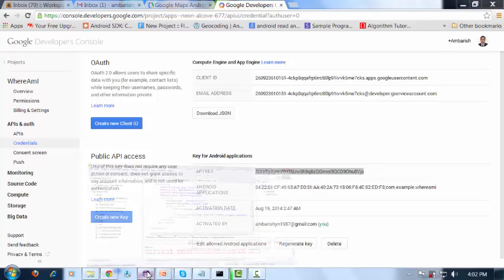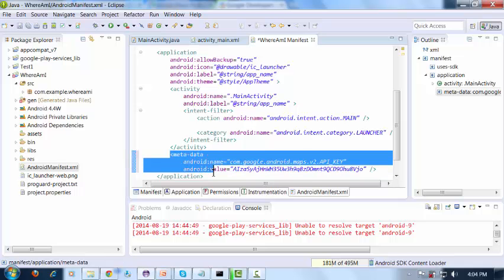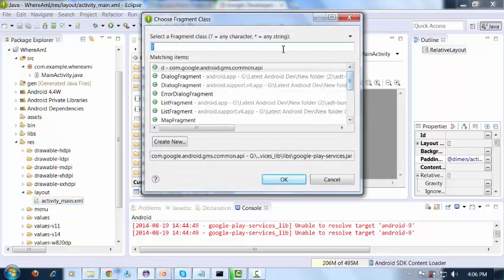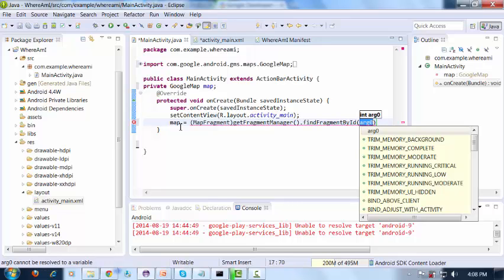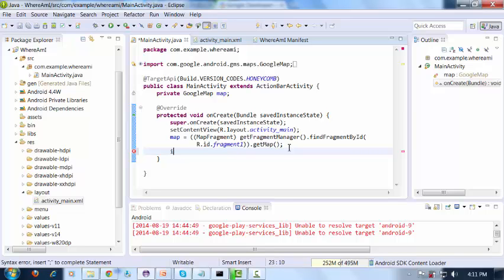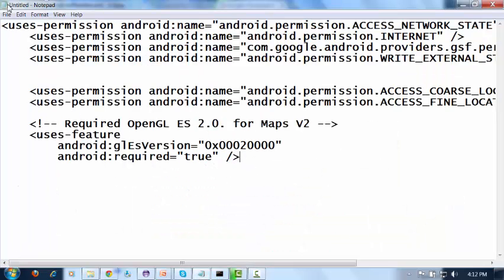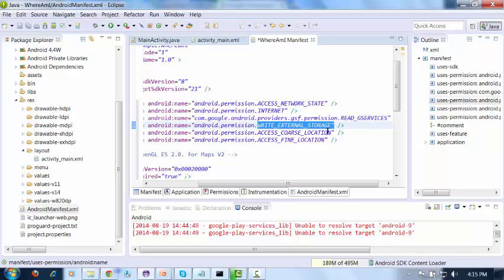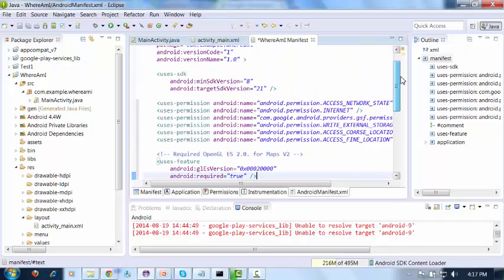11 2 Map